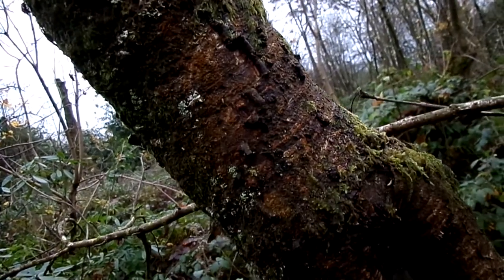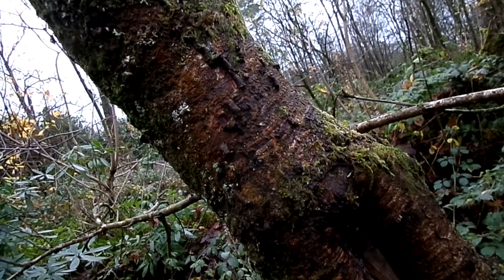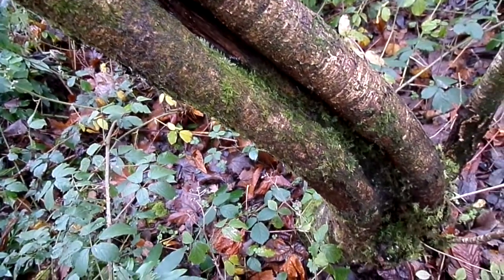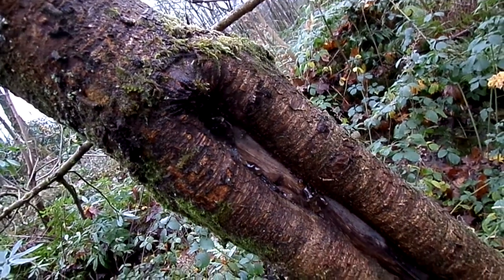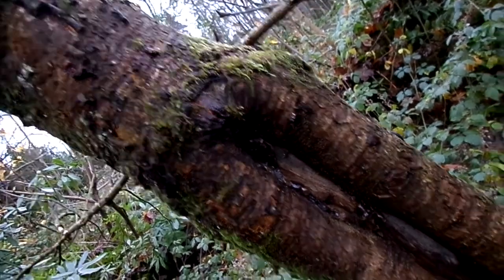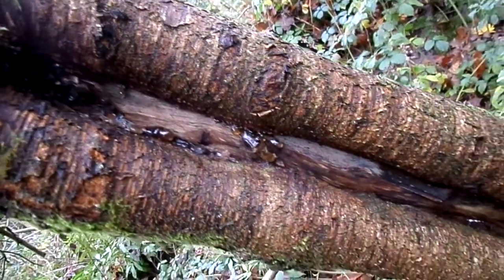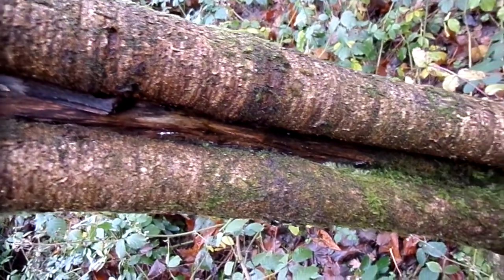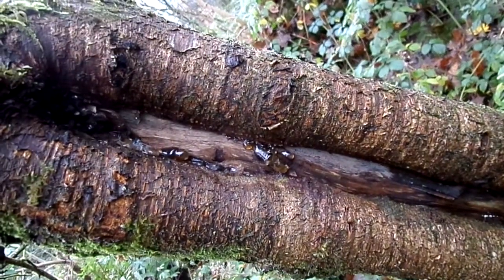Nature Insights - Gummosis and Callus Growth on Wild Cherry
Gummosis is the release of a resinous substance as a result of damage or infection. Callus is the growth of woody tissue to cover a wound on tree bark, however the growth is so slow that often rot has set in and the centre of the tree becomes hollow and the tree is weakend.